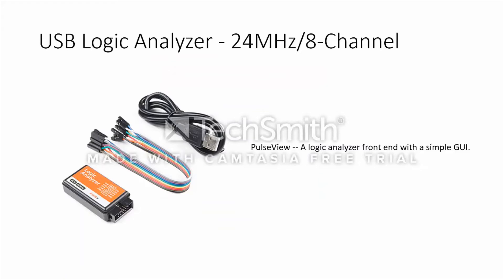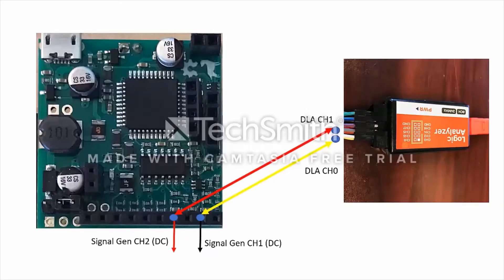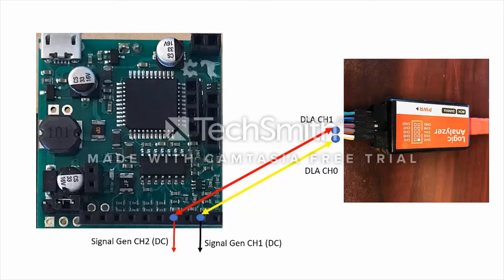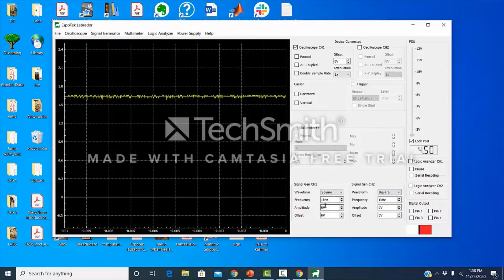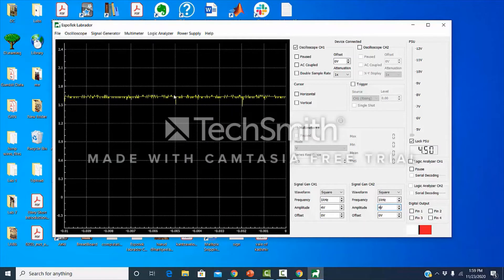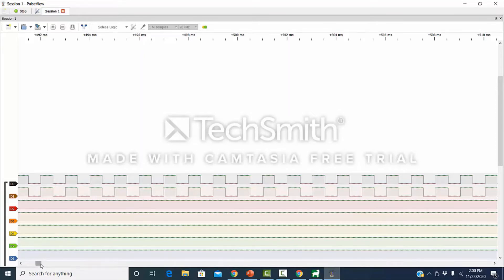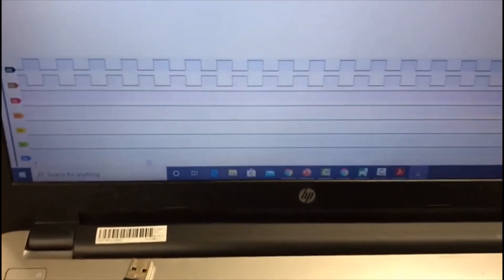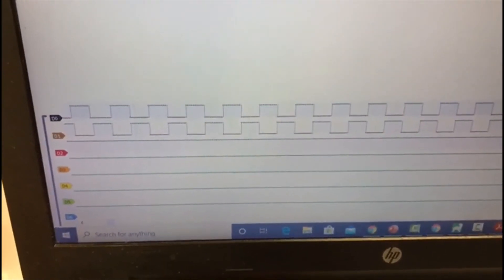Video 6 USB Logic Analyzer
How to use a simple cheap Logic analyzer along with Espotek Labrador .

We have used USB Logic Analyzer - 24MHz/8-Channel